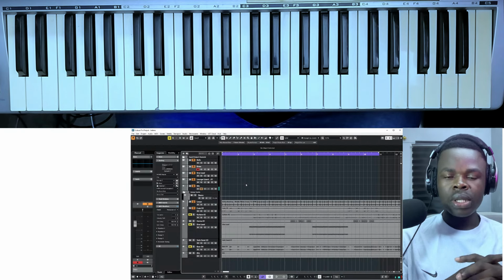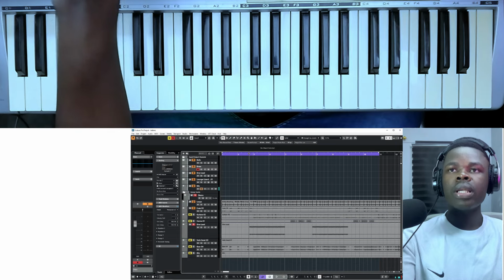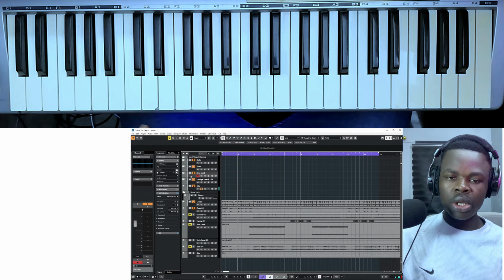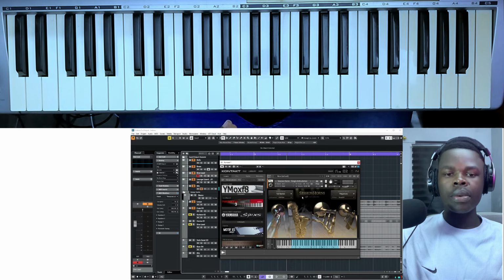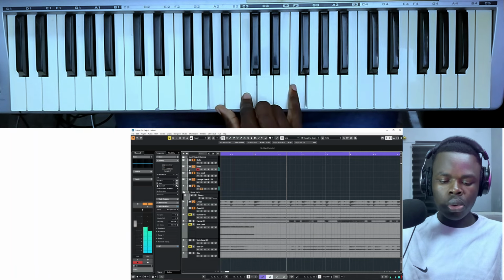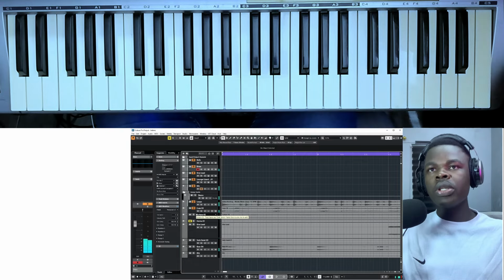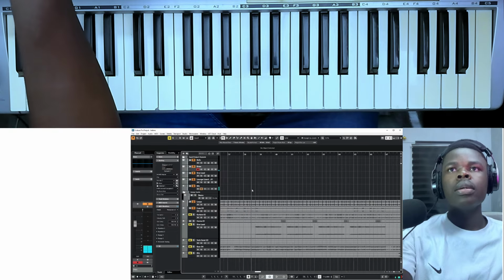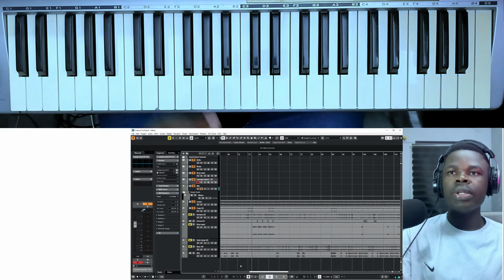How To Play "Minku Meho-Selina Boateng" || Key F Tutorial